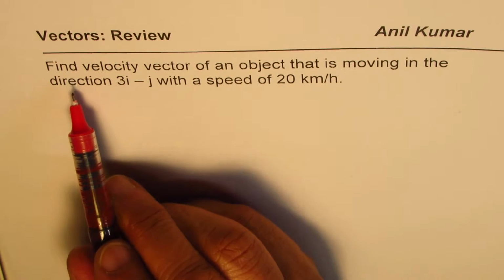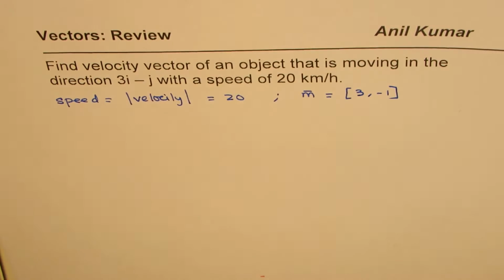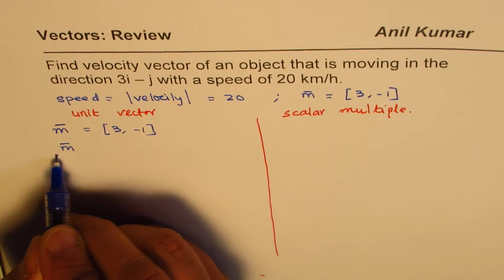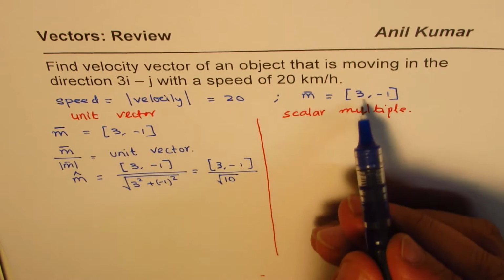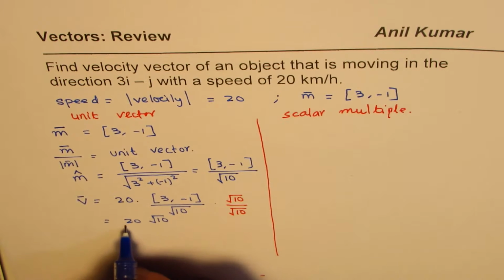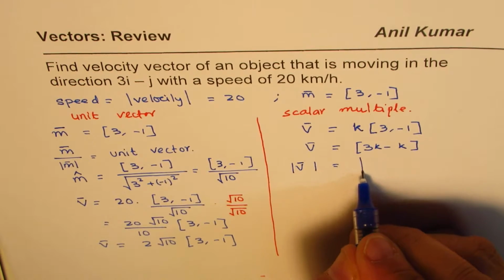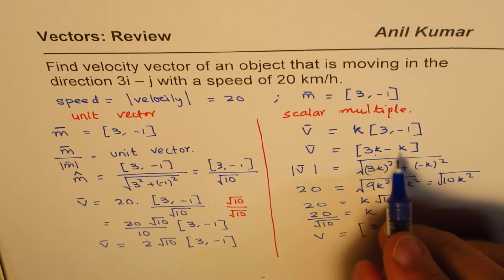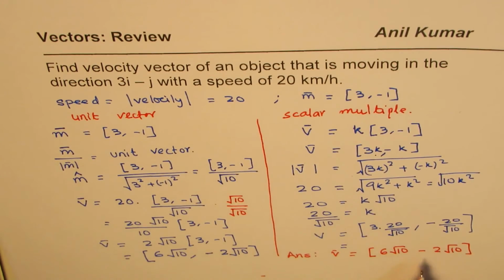Two methods to write a vector from given magnitude and direction